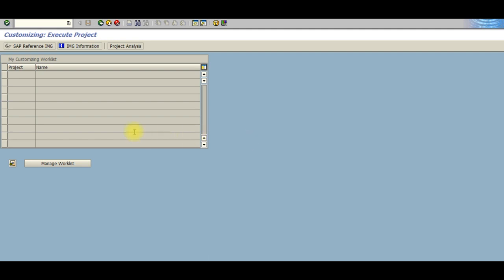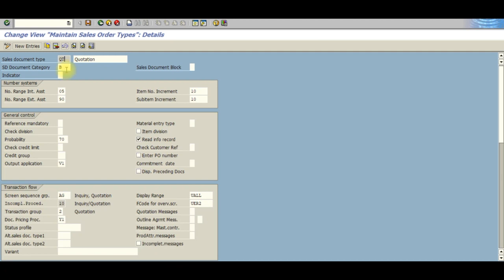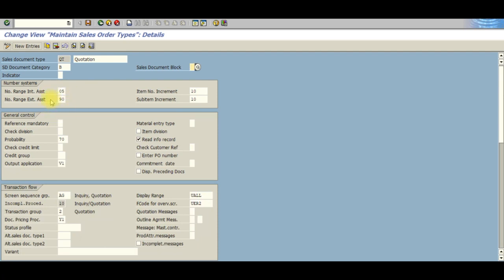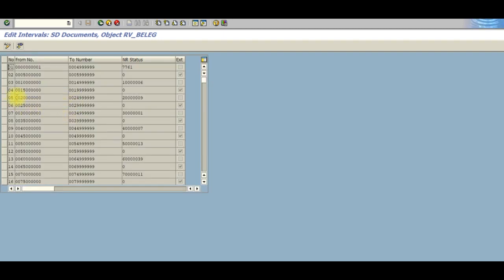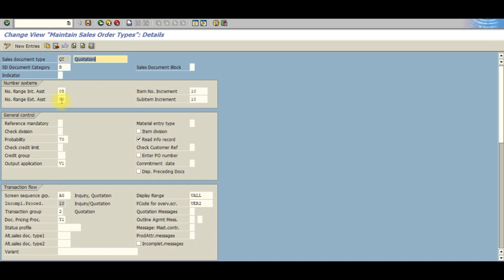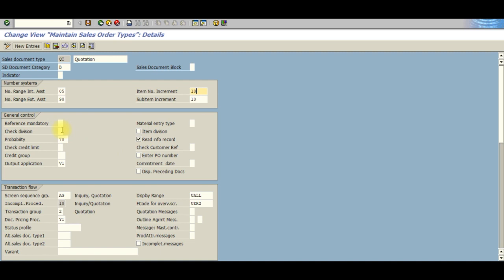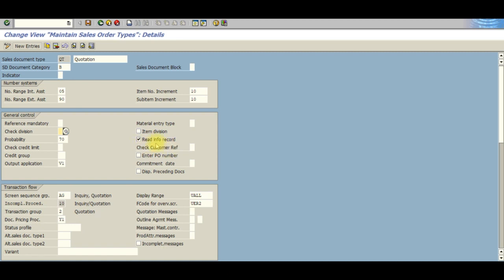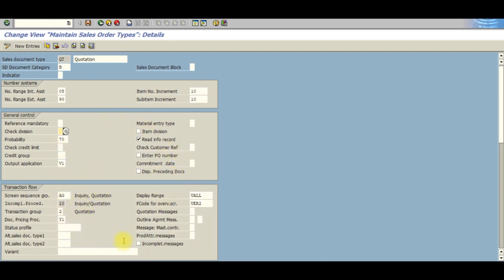8 Configurations for Quotation Type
Learn Free Online is committed to provide you best Learning tips inorder to make you career more successful and rewarding.
Our free online courses provide you with an affordable and flexible way to learn new skills and study new and emerging topics e,g SAP , JAVA .